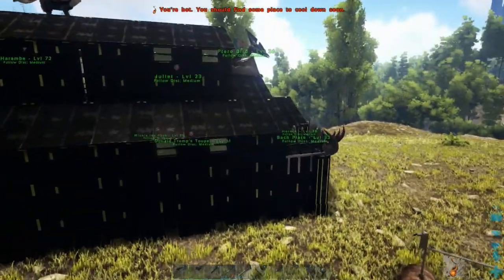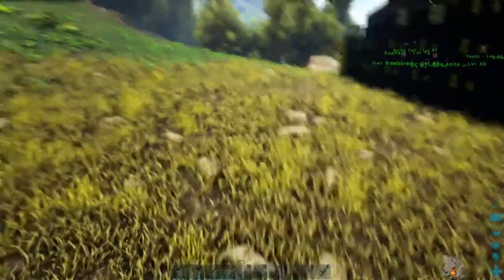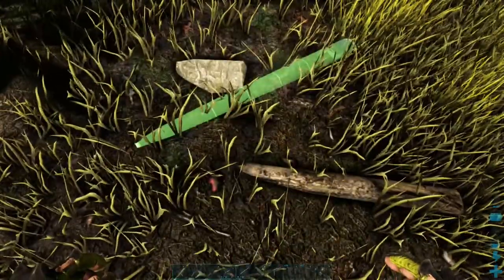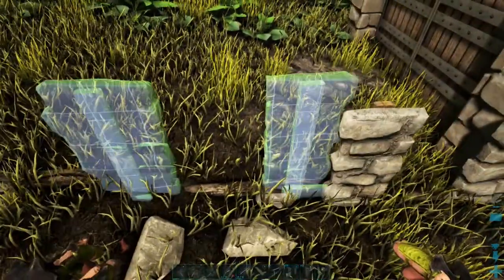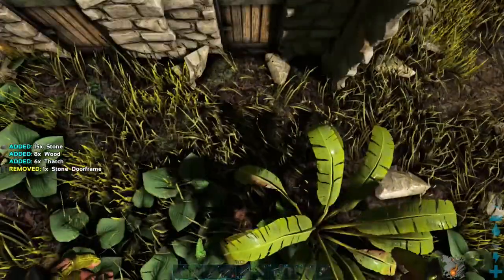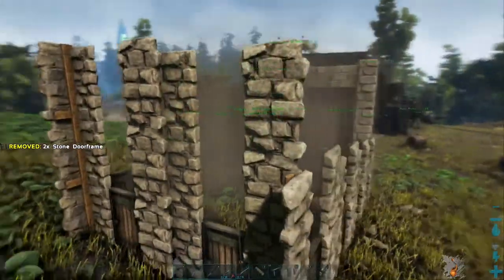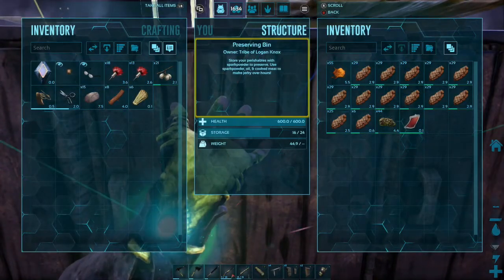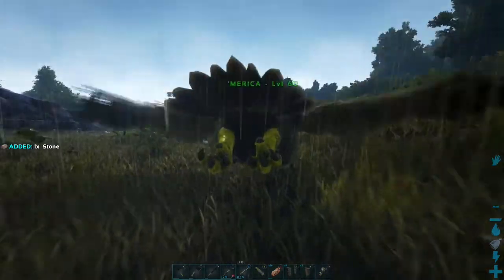Let's Play ARK: Survival Evolved - Episode 28 - Building a Taming Pen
Episode 28 of my ARK: Survival Evolved Let's Play